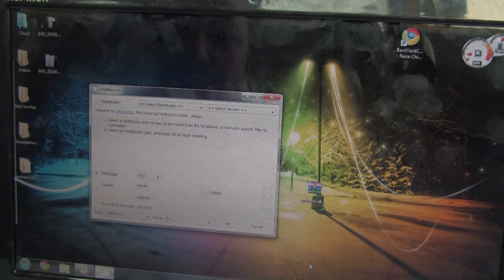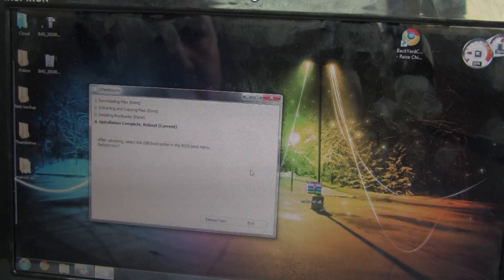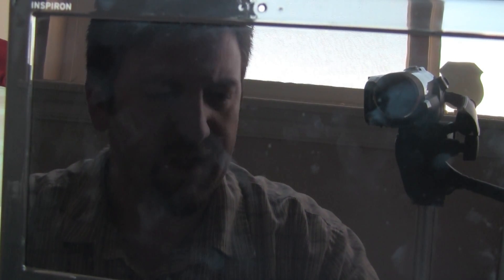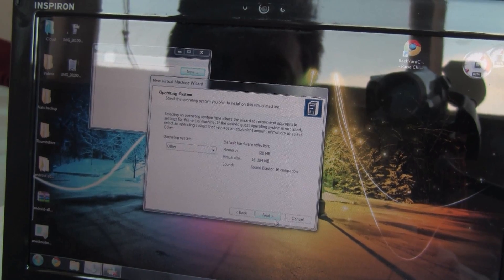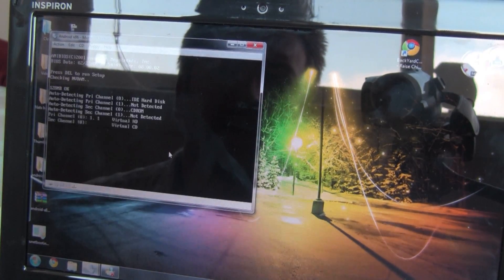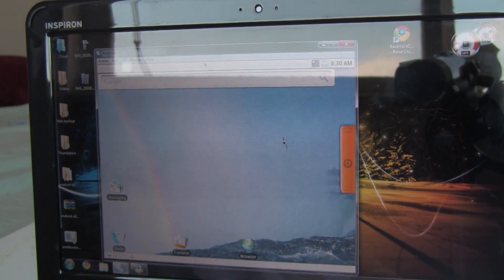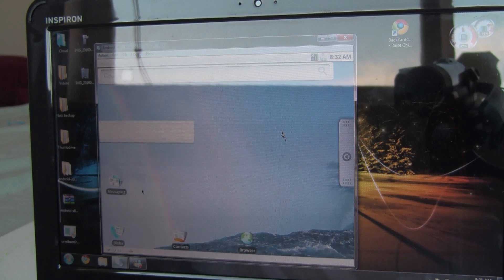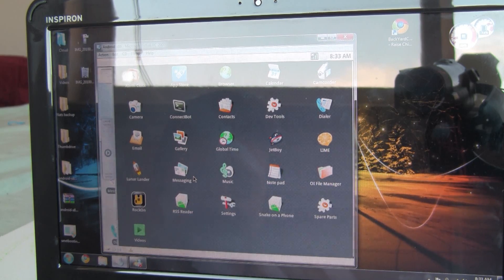How to run Android on Your x86 Laptop | Pocketnow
Intel has been hard at work porting Android from ARM over to x86, and they're getting really close! Take a look at the video and I'll show you how to setup a bootable thumbdrive if you've got a compatible laptop, and how to setup a VPC if you don't. Take a look!

/tweaks-hacks/how-to-boot-android-on-your-x86-pc